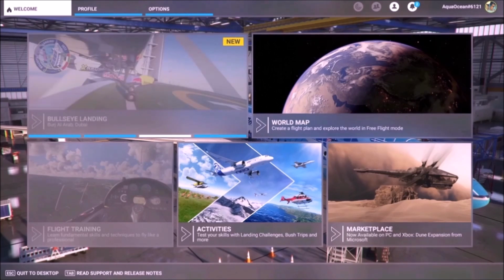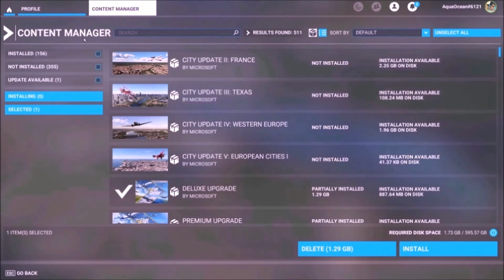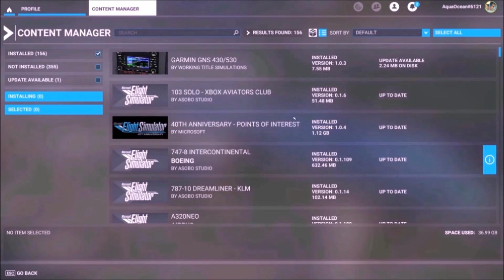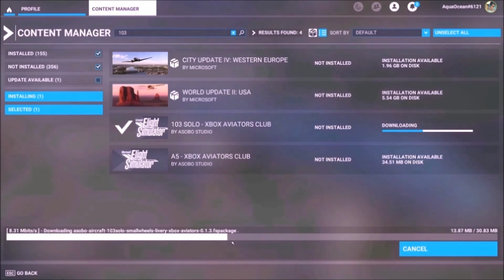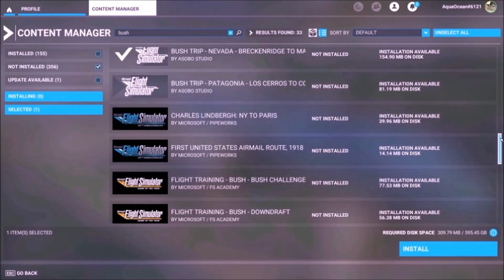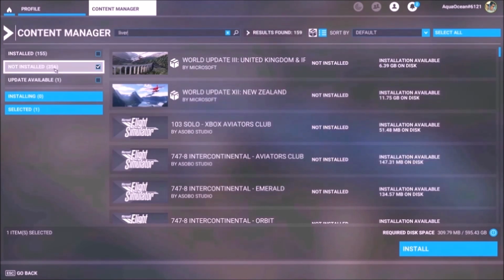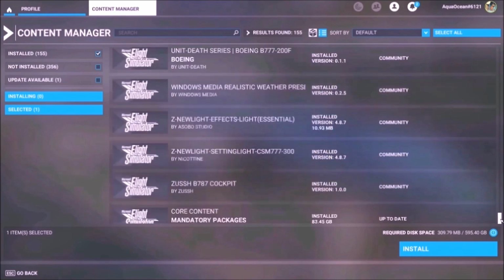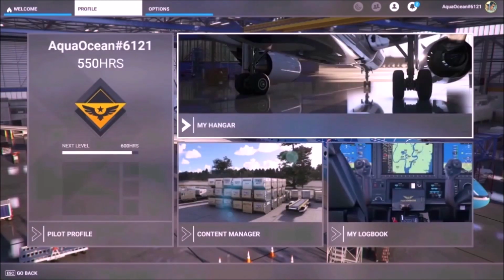MSFS 2024 & 2020 | How to | Better FPS & Performance by Deleting Files ► Find Fix and Fly 😎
Your Questions answered : A friend of the channel asks if he should proceed to a mandatory update of about 70 Gb. This is a guide that will help you to improve performance of the game, freeing up all the unnecessary files that you don't use . After following these simple steps you will notice that the game loads much faster and also a significant increase of your fps .

Time Codes :
0:00 Intro - Your Questions answered
0:26 70 Gb
1:51 Yes , install
2:29 Content Manager - Liveries
3:12 Don't keep nothing that you don't use
3:42 Example : How to delete and reinstall files
4:31 Search Engine
5:16 City Updates
5:41 Bush Trips
6:00 Training Flights
6:20 Liveries and Search Engine
7:16 How to keep files
7:45 Files worthy to keep
8:39 Outro - Support the Channel , Subscribe !